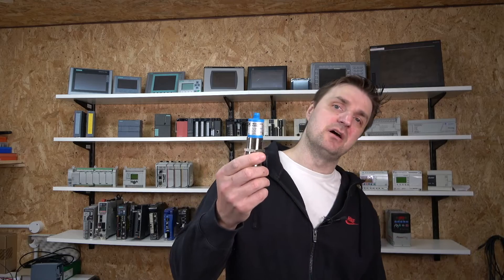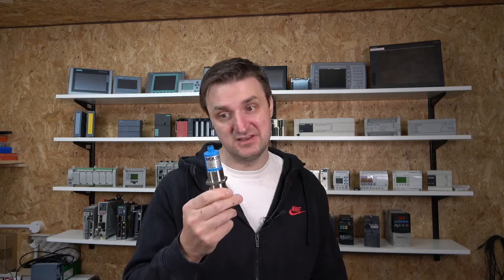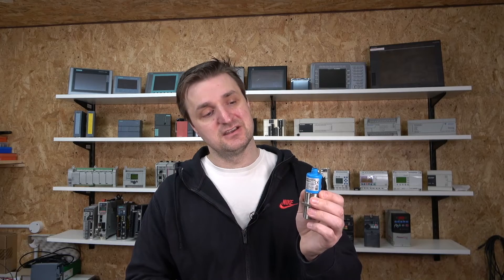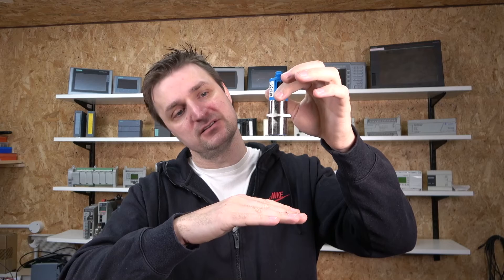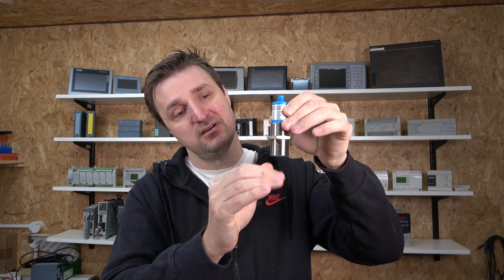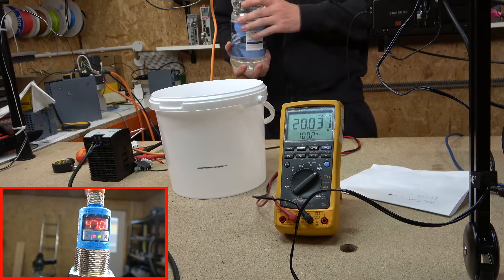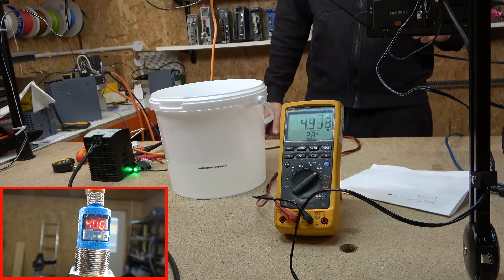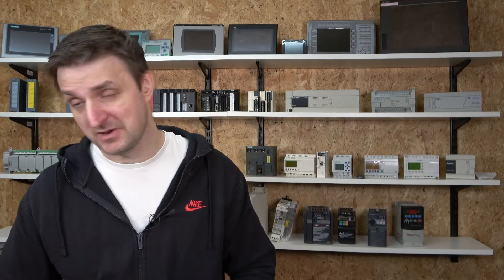Sick UM30 Sensor wiring and set up for analog/digital liquid level control. Worth the investment?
Sick UM30 Sensor wiring and set up for analog and digital liquid level control.